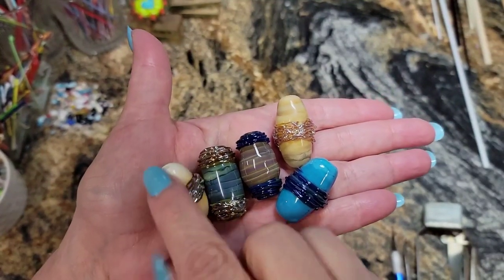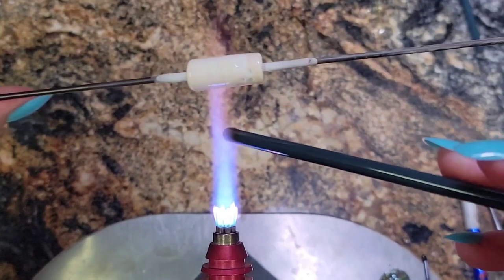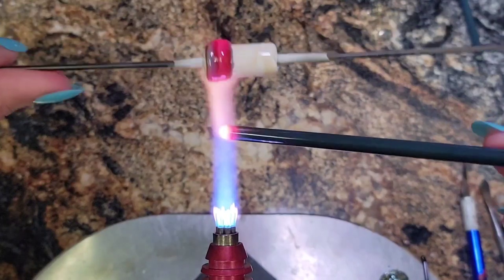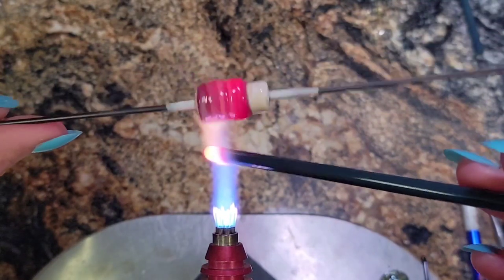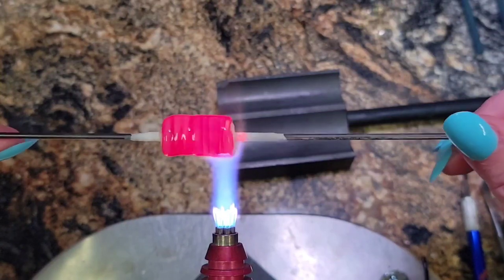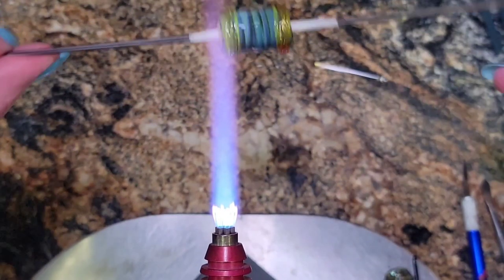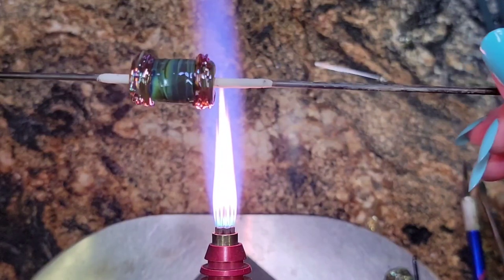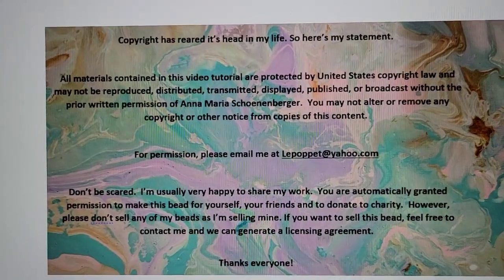Lampwork Glass Beads: Silver Threads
Let's actually make a bead from silver glass.